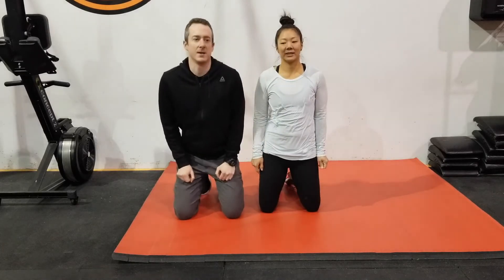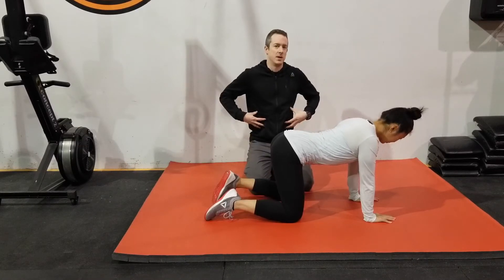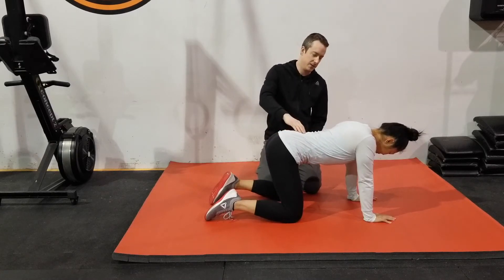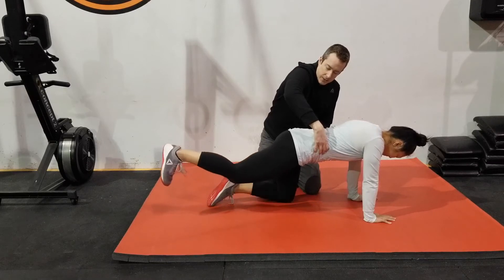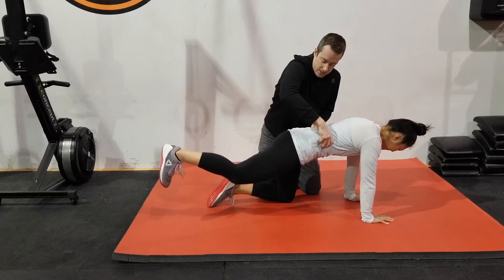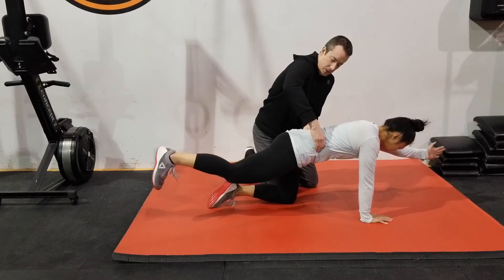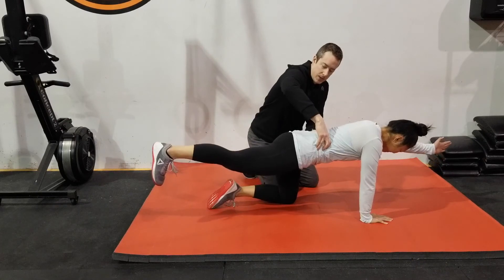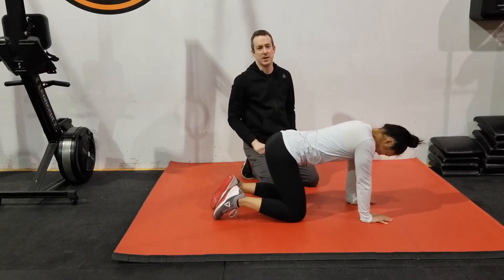Bird dog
Great anti-rotation exercise

About White Wong PT: We help the EVERYDAY athlete overcome injury return to their active lifestyles without surgery or painkillers, and without taking time away from the field, court, or gym.